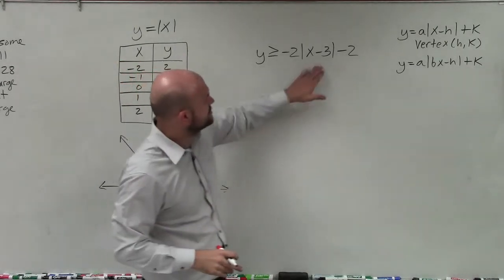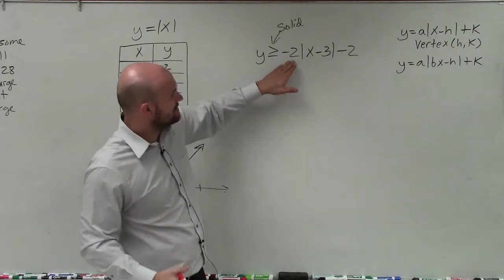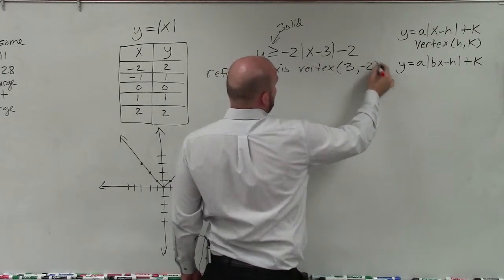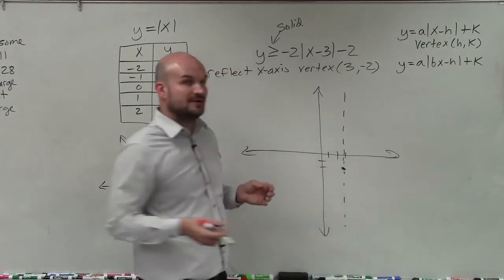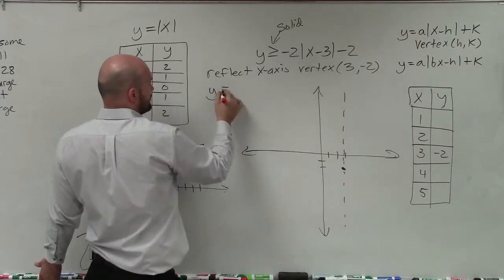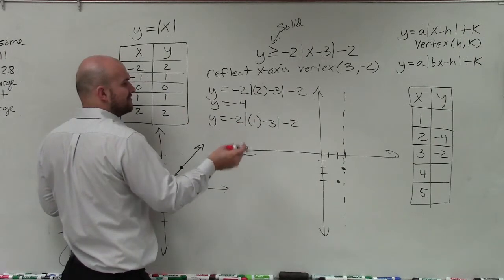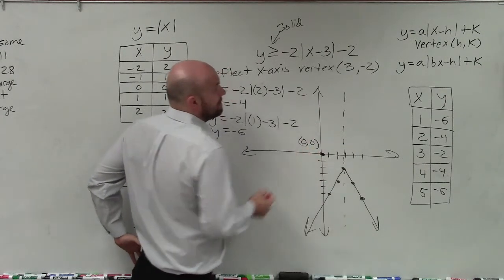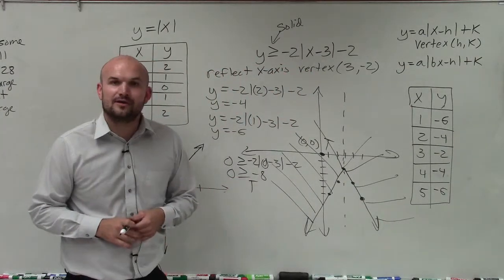How to graph an absolute value inequality with multiple transformations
👉 Learn how to graph absolute value inequalities with multiple transformations. When graphing absolute value inequalities we will use transformations to graph the absolute value equation.  We will then use test points to determine if our graph is apart or not apart of our solution.  If it is the graph is apart of the solution then it will be shaded. If it is not apart of the solution then we will use a dashed line. We will also need to shade the area that makes the inequality true.   Again we will use a test point either above or below the graph to determine where to shade.